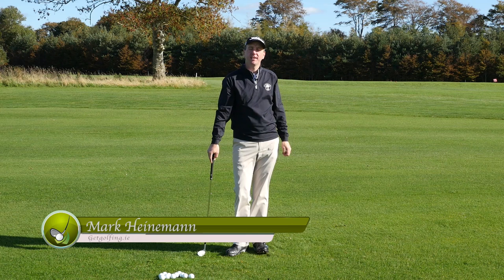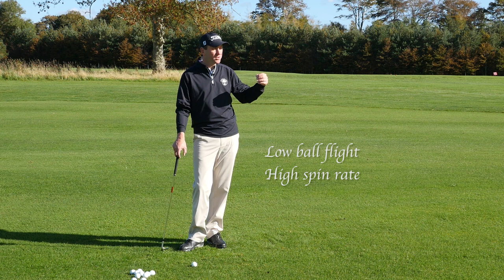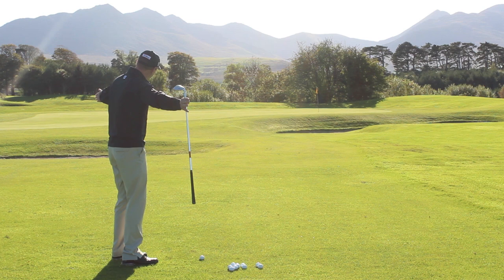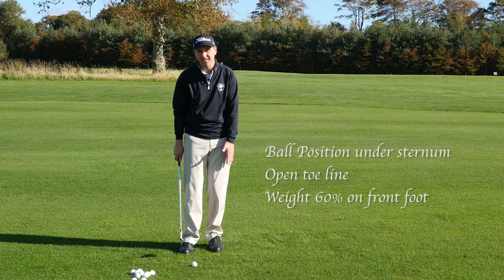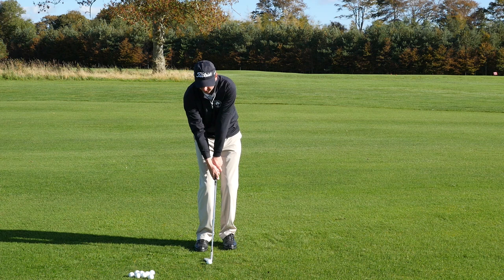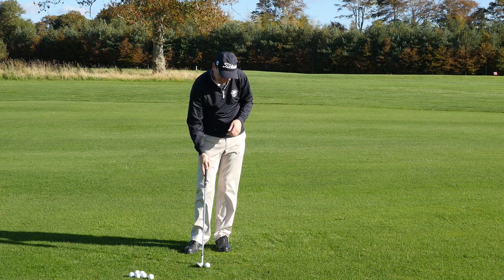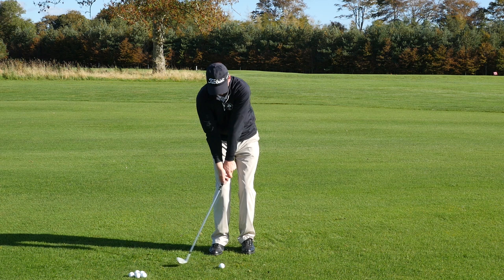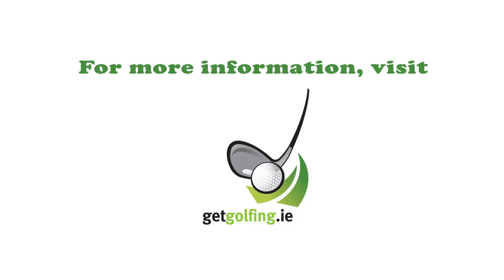Perfect Golf Pitching - Accuracy & Control 30 - 90 yards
How to land a pitch shot on the required distance.
Mark Heinemann PGA AA Golf Professional.